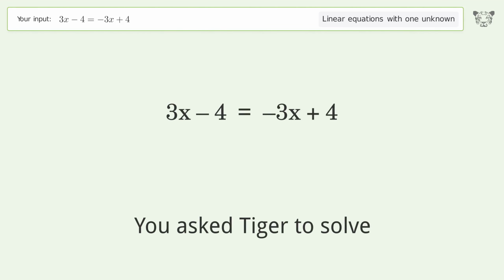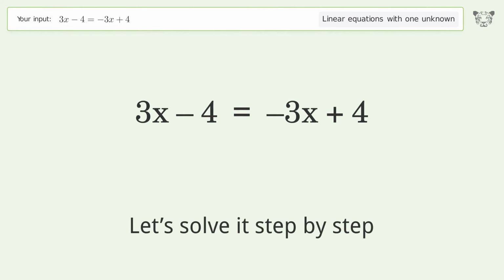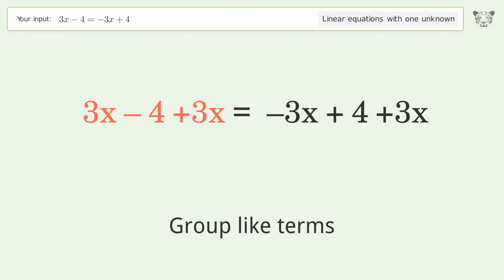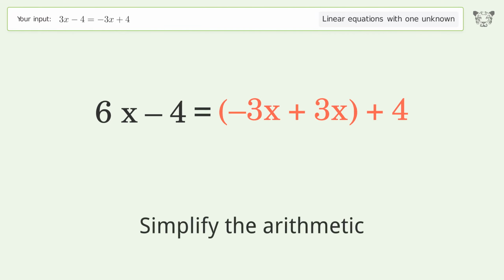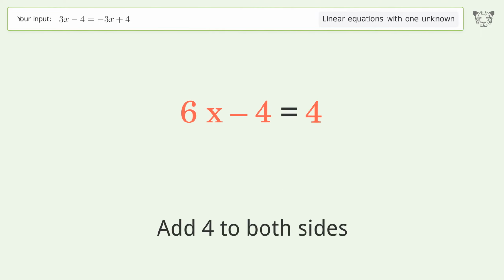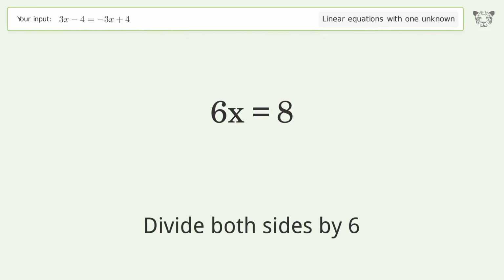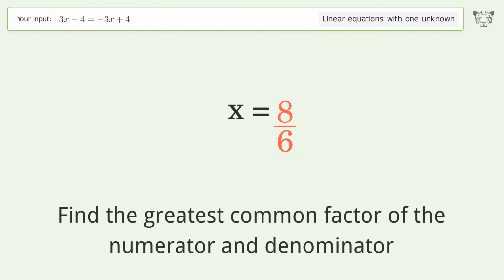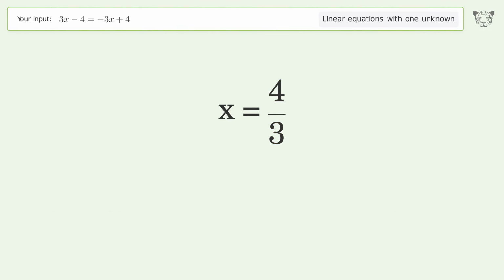Linear equation with one unknown: Solve 3x-4=-3x+4 step-by-step solution